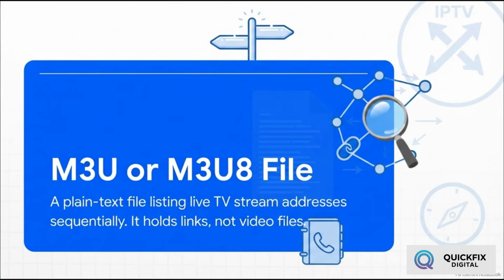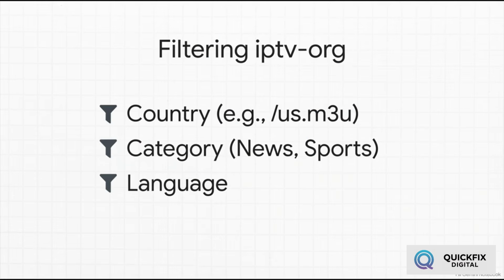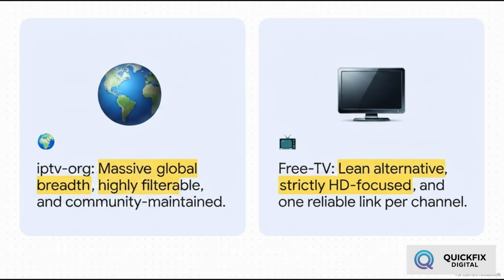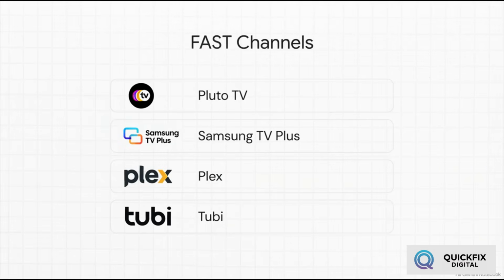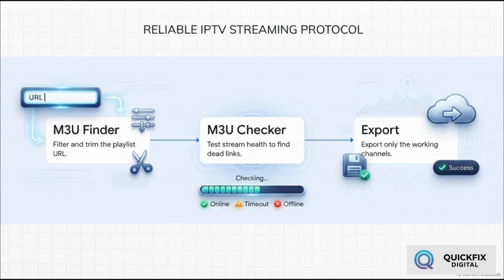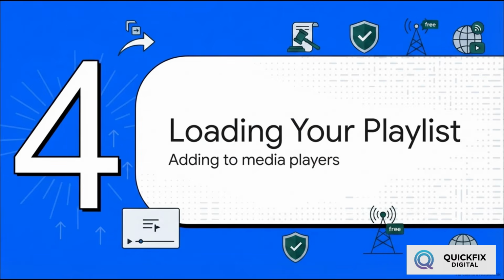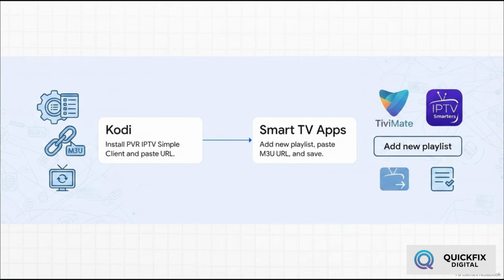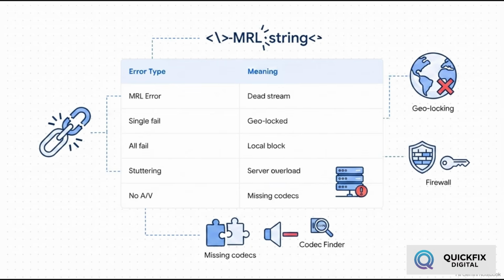Top FREE IPTV Playlist - Where to Get Fresh, Legal M3U Links in 2026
Looking for the best free IPTV playlists and fresh M3U links in 2026? In this video, I’ll show you where to find free and legal IPTV M3U playlists for watching publicly available live TV channels without relying on questionable IPTV sources.

We’ll look at reliable sources for free IPTV channels, M3U playlists, live TV streams, and updated IPTV links, plus how to identify legitimate playlists and avoid suspicious links that may contain unauthorized or unsafe streams.

You’ll learn:

Where to find free IPTV playlists in 2026
How M3U and M3U8 playlists work
Where to get fresh, publicly available IPTV links
How to find channels by country and category
How to add an M3U playlist to compatible IPTV players
How to avoid unreliable or potentially illegal IPTV sources
Tips for checking whether an IPTV playlist is still working

Free-TV/IPTV repositories can include publicly available channels from services such as Plex, Pluto TV, Roku and other free streaming sources, making them useful starting points for legal IPTV experimentation.

Important: IPTV is simply a method of delivering television streams. The legality of a particular channel or stream depends on whether the provider has the necessary rights to distribute that content. Stick to official, free-to-air, or otherwise authorized streams in your region.

If you're looking for free legal IPTV M3U links in 2026, this guide will help you find better sources and understand exactly what you're adding to your IPTV player.